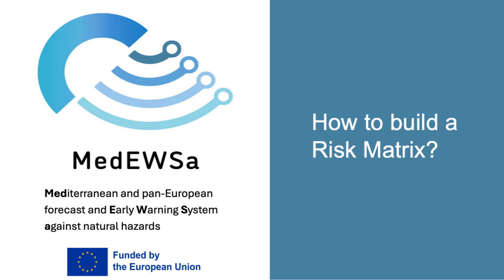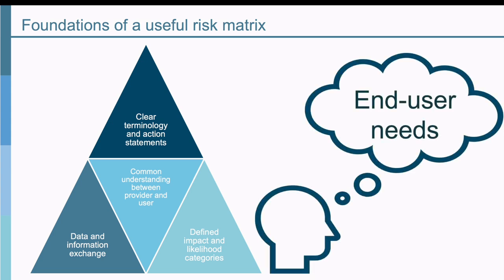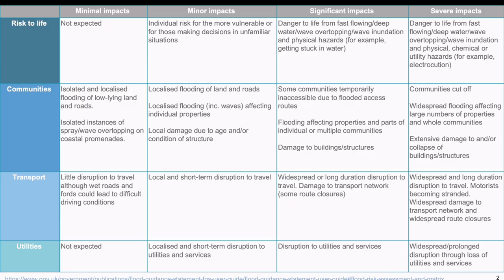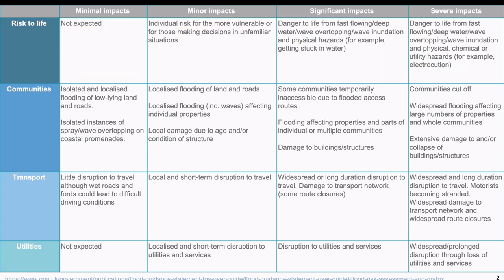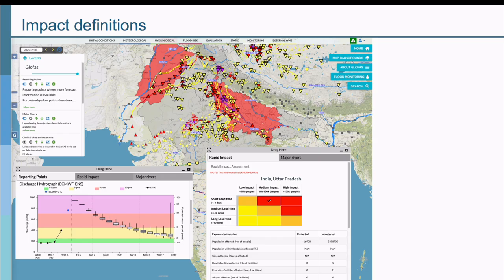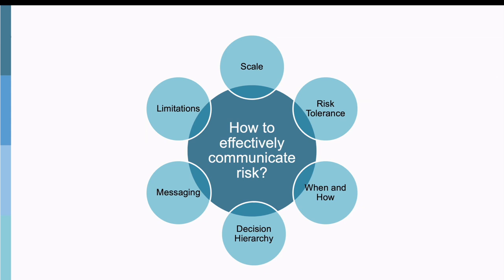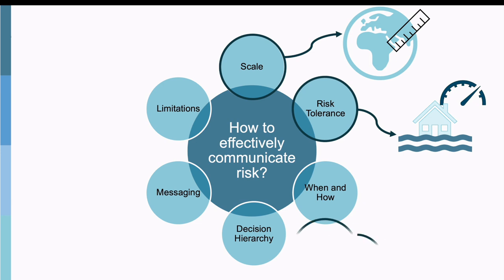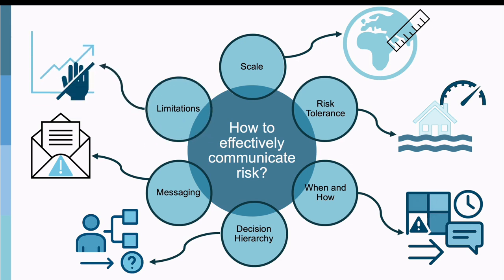MedEWSa - How to build a Risk Matrix?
This video explains how to build a Risk Matrix, focusing on the elements of co-creation with end-users.

MedEWSa: Mediterranean and pan-European forecast and Early Warning System against natural hazards

Sources:
Illustrations by the Turing Way Community. This illustration is created by Scriberia with The Turing Way community, used under a CC-BY 4.0 licence. DOI: 10.5281/zenodo.3332807
Floods in Campanillas, Malaga, Spain, after heavy rain from Storm Laurence in March 2025. Photo Credit: Ayuntamiento de Málaga

Audio is AI-generated